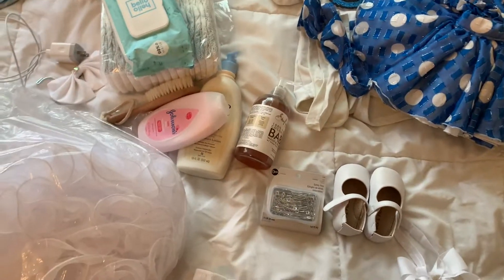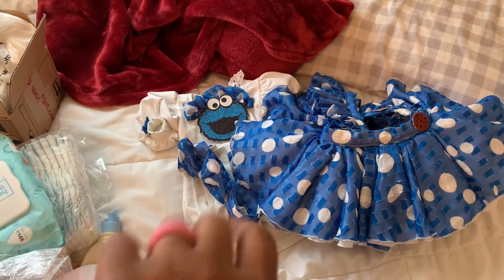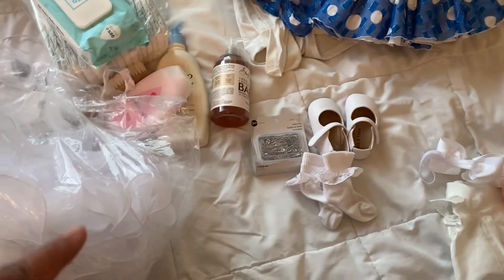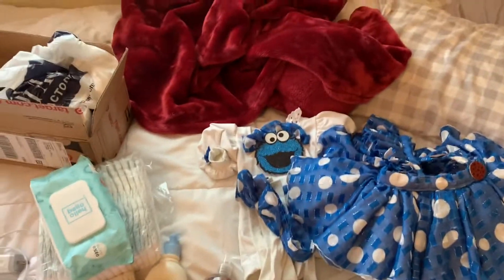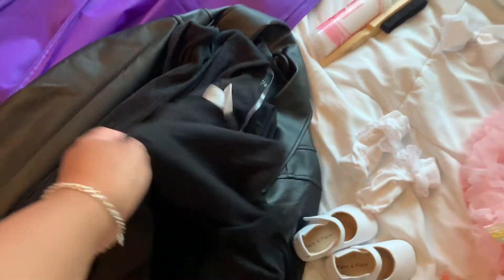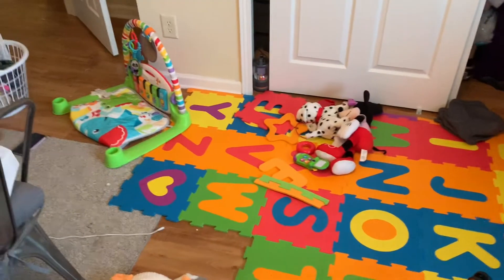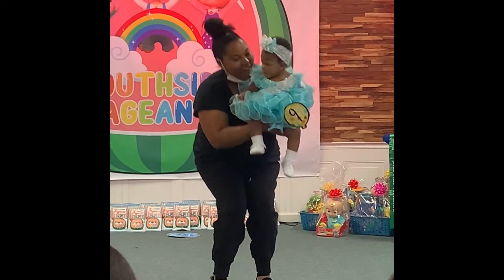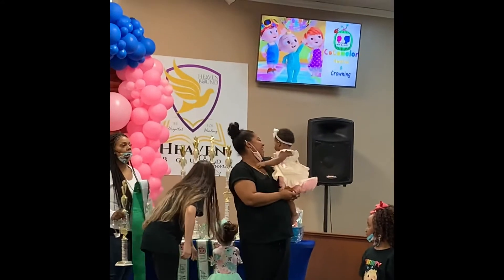Baby’s First Pageant: Mom Vlog 🖤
Hey there, mamas! In today’s vlog, I’m sharing a look at my baby’s first pageant!

Dresses from POP Pageantry and Kidtastic Pageant Rentals

Shirts and dress bag from khvisionsandmore.com